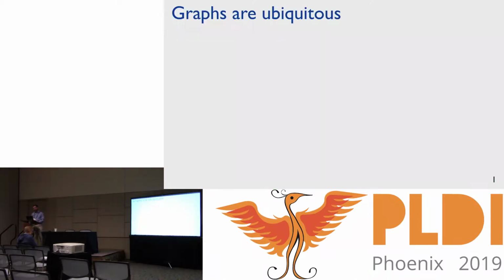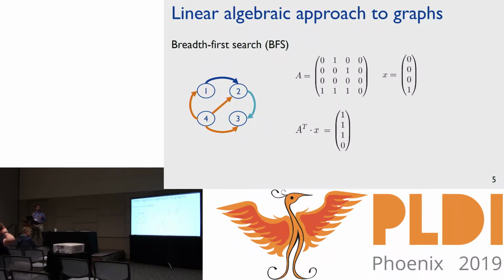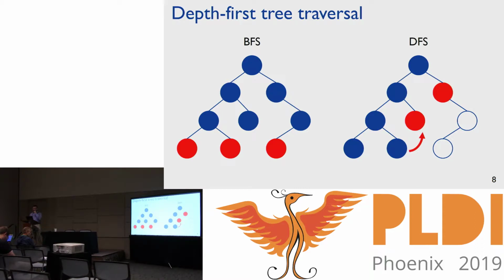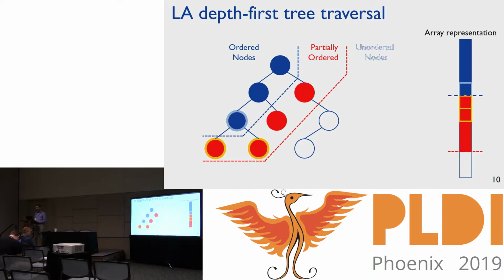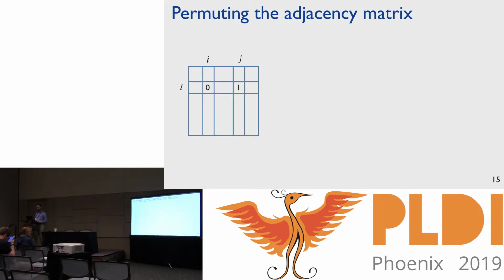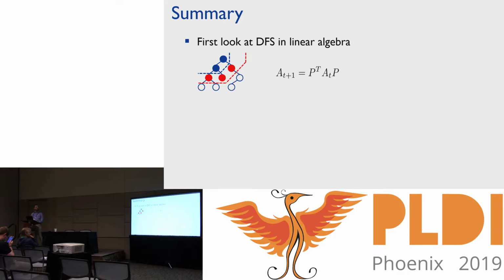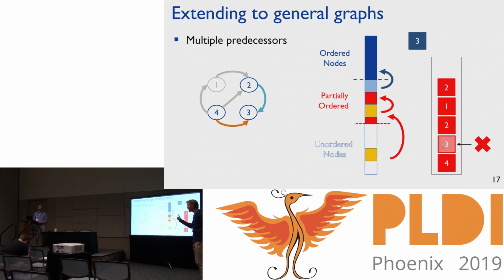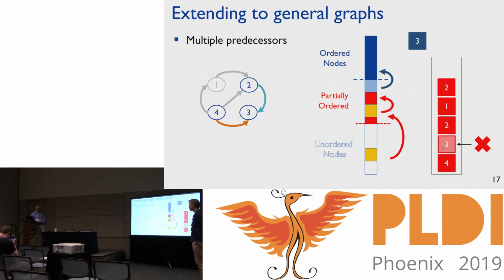Linear Algebraic Depth-First Search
There is a recent push by a segment of the graph community to implement graph algorithms in the language of linear algebra. However, graph algorithms that depend on depth-first search techniques are often highlighted as limitations of the linear algebraic approach as there are no existing formulation of depth-first search graph algorithms expressed in the language of linear algebra. This paper provides a linear algebraic approach for developing depth-first search graph traversal algorithms and demonstrates its use for defining three classical DFS-based algorithms: Binary tree traversal, graph traversal, and biconnected components.

Presenter: Daniele G. Spampinato
Authors: Daniele G. Spampinato, Upasana Sridhar, Tze Meng Low